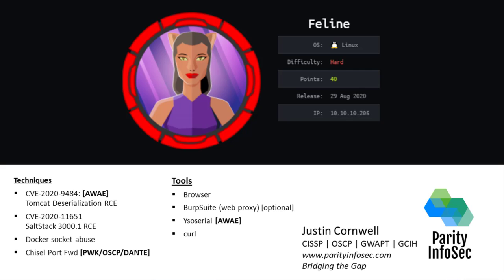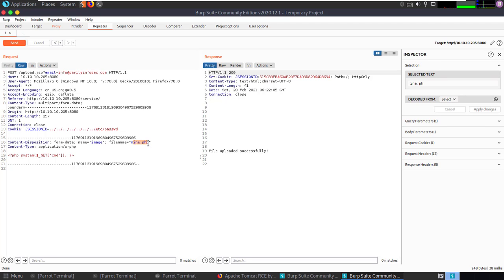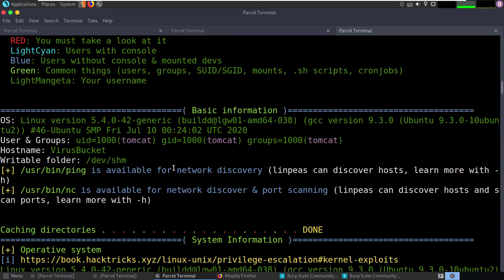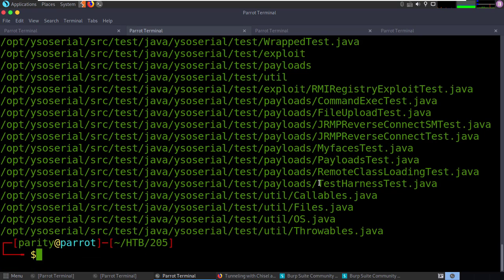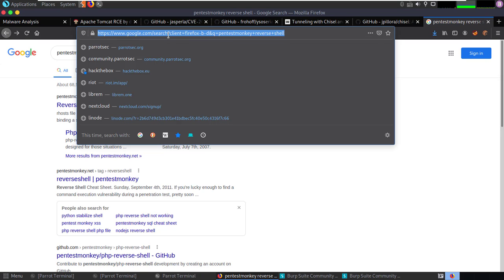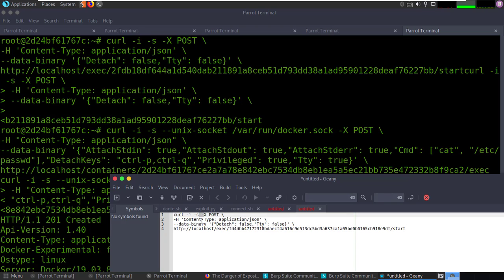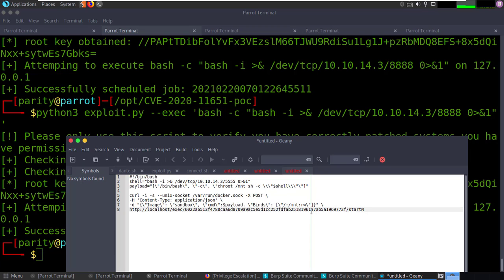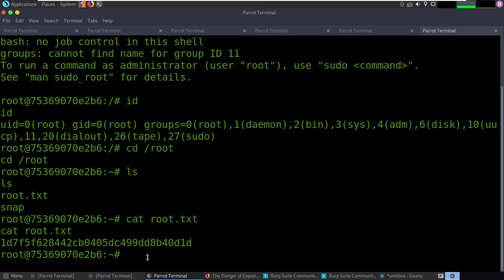HackTheBox ~ Feline Walkthrough [Java Deserialization & Docker exploits f/ OSCP/OSWE]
🐱 Meo-Wow! This feline was closer to 🐯🦁
Tomcat was the way in, but docker🐳 movement was key.  The box should have been named "Misquote"...

Another hard box for practicing higher cert (OSCP/AWAE) TTPs.
✅ Java Deserialization w/ Ysoserial
✅ Port Forwarding w/ Chisel
✅ Docker socket abuse/escape

00:00 Intro
02:08 NMap
03:26 Enumeration: HTTP (8080)
06:00 Burpsuite:   Intercept/Repeater
08:44 CVE-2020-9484: Java Deserialization RCE on multiple versions of Apache Tomcat

11:48 curl: check java deserialization (8080)
14:44 Exploit CVE-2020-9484: Anajai94 RCE  [AWAE]

19:44 ~~USER SHELL / USER.TXT~~  [U1 / tomcat]
20:55 Enumerate: Linpeas [U1]
17:53 Chisel Port Forwarding  [DANTE/PWK lab/OSCP]

34:20 CVE-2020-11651: SaltStack 3000.1 PoC

41:33 TIPS & TRICKS: Writing output to files when you don't have a shell but have code execution
47:06 ~~U2 / ROOT SHELL ~~

48:10 docker.sock?

51:18 Docker.sock: read /etc/passwd for salt container
1:00:28 BASH Scripting: create container with bash reverse shell payload [OSCP/AWAE]
1:17:59 ~~FULL ROOT / ROOT.TXT~~